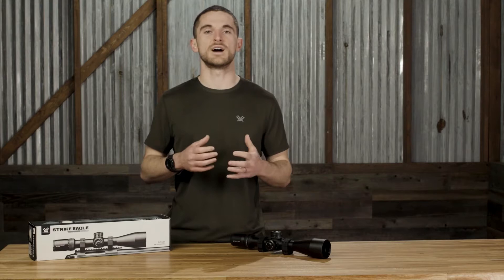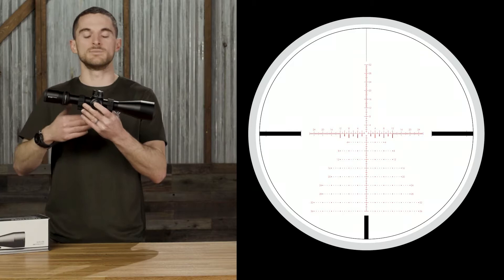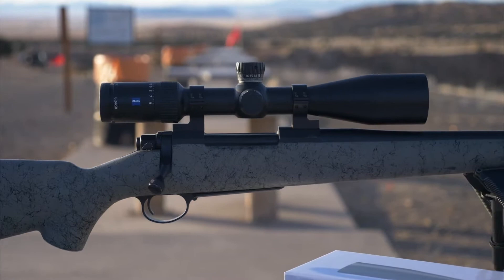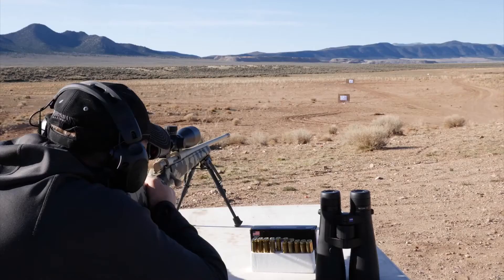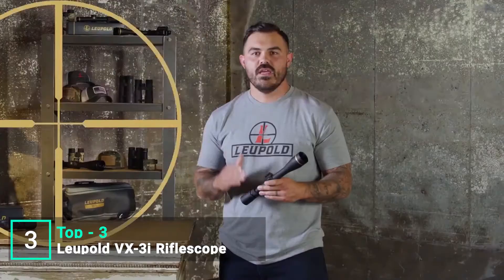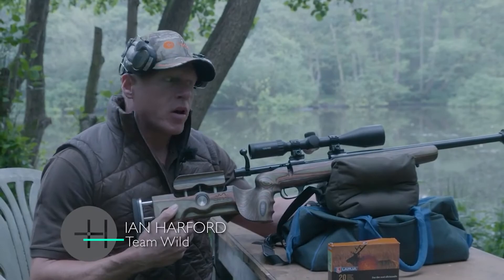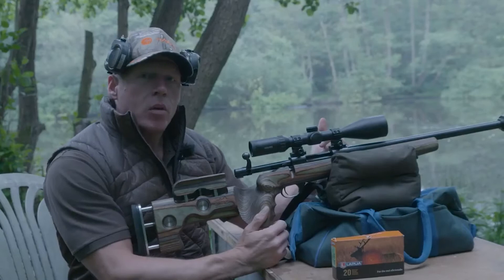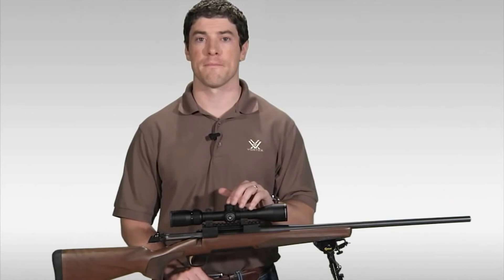Top 7 Best Air Rifle Scope On The Market In 2023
Top 7 Best Air Rifle Scope On The Market
Are you looking for the best air rifle scope in 2023? If you don't have time for the details, here are the top 7 coolest air rifles in this video.

1. Vortex Optics Strike Eagle Riflescopes

2. ZEISS Conquest V4

3. Leupold VX-3i Riflescope

4. Hawke Optics Vantage 4 Riflescope

5. Vortex Optics Diamondback Riflescopes

6. Bushnell Engage Riflescope

7. UTG 3-9X32 Rifle Scope

Finding the best rifle scope can take a lot of time. So, in this video, we will narrow down the top 5 rifle scopes on the market this year based on price, quality, performance and durability.

Here you can find the best cheap rifle scope and we’ve checked their extra features. All you expect to do is watch the video and see which is the best rated rifle scopes for you.